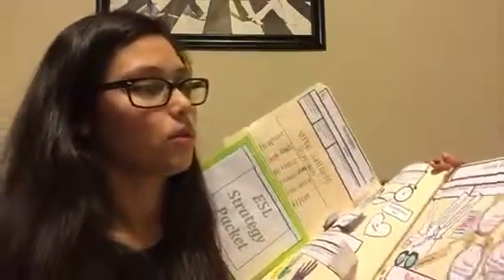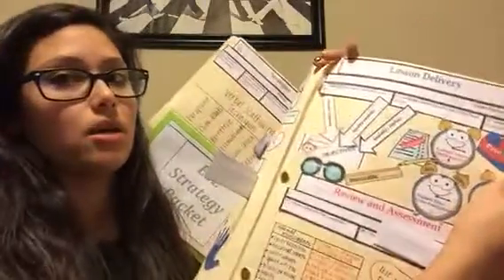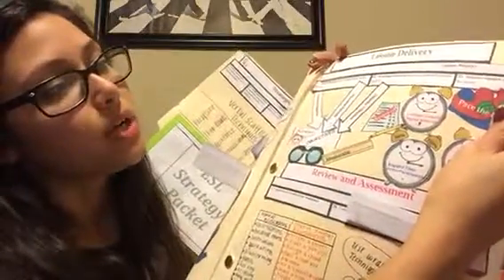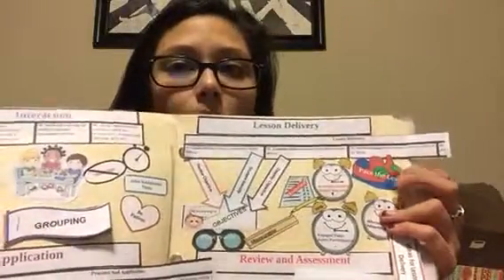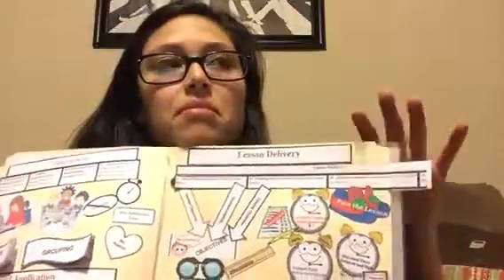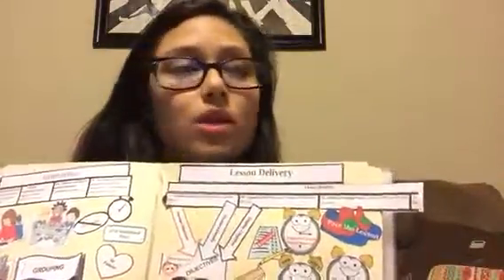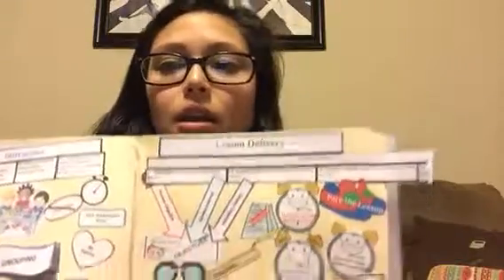SIOP resource folder